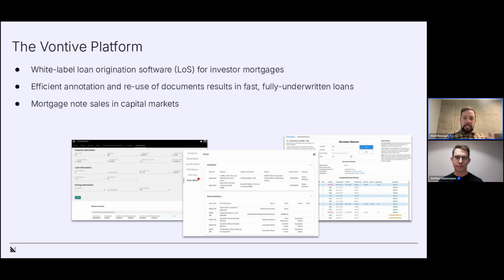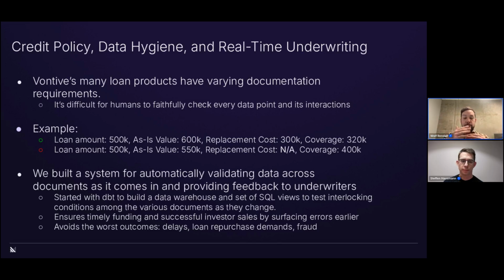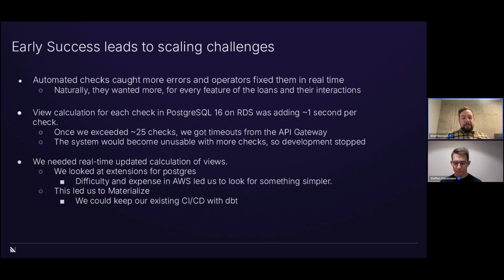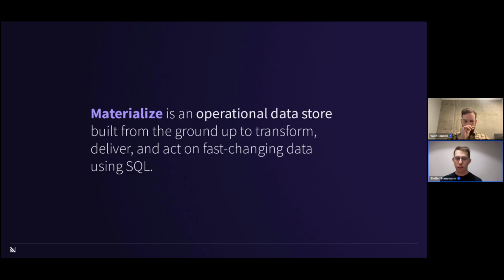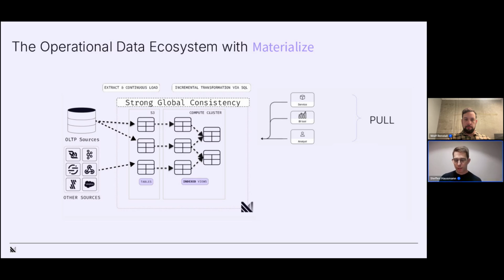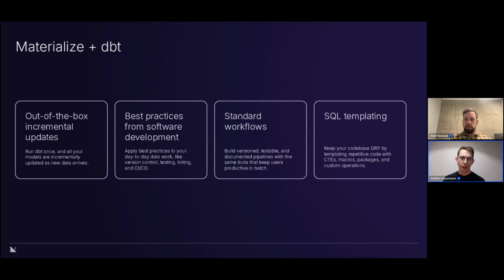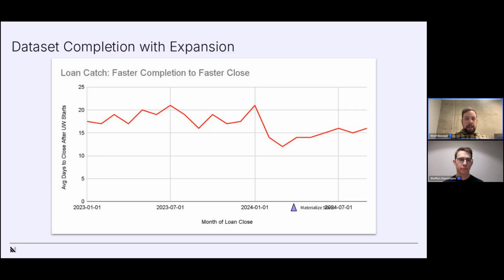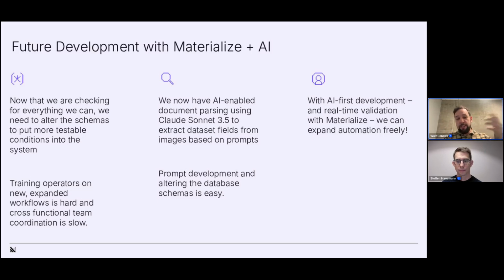Powering real-time loan underwriting at Vontive with Materialize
Learn how Vontive transformed their loan underwriting process by reducing eligibility check times from 27 seconds to under a second using Materialize. Discover strategies to enhance speed, accuracy, and scalability with real-time data.